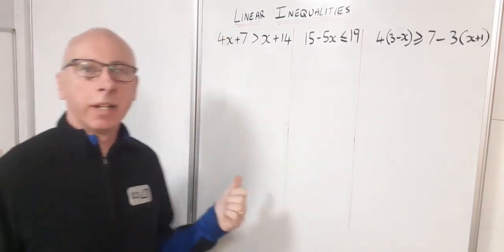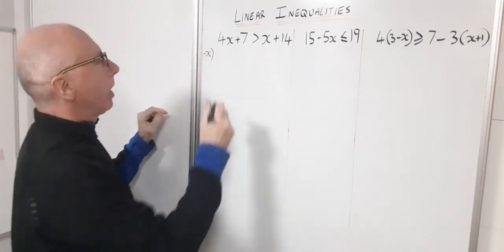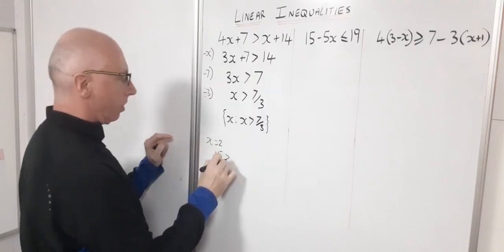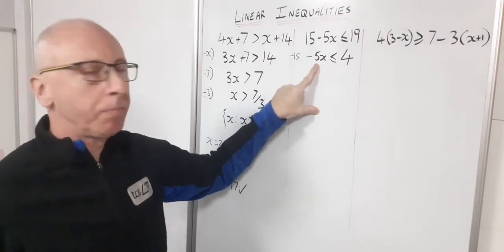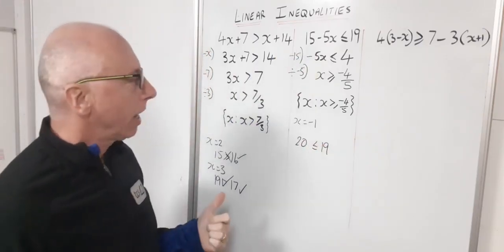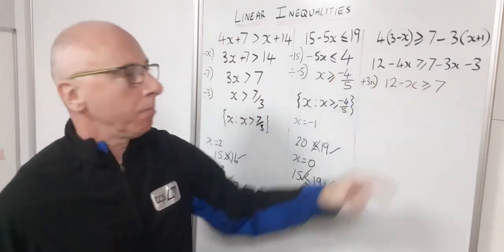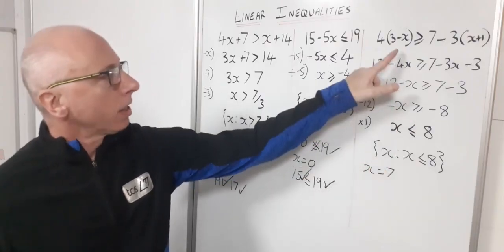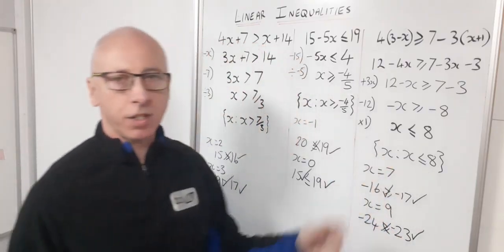Solve Linear Inequalities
We find the values of x and present them in set notation and check our answer by substituting some relevant values of x .